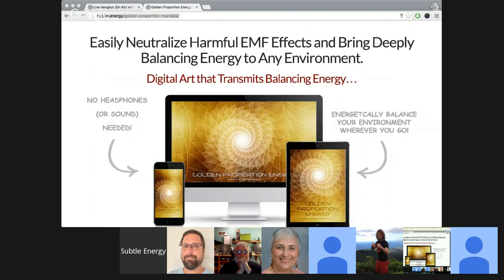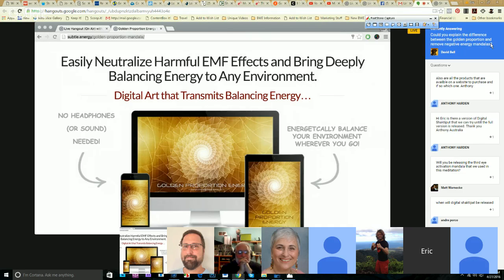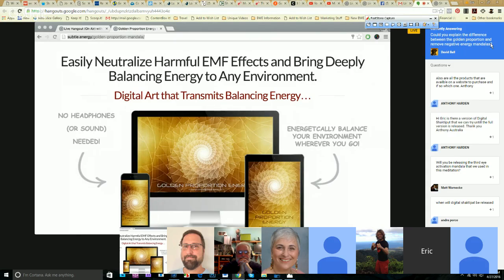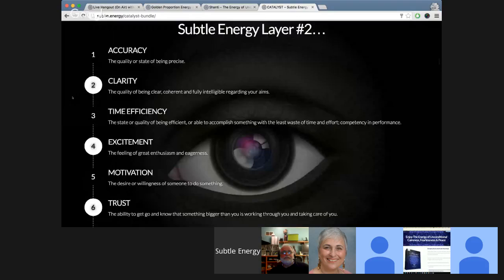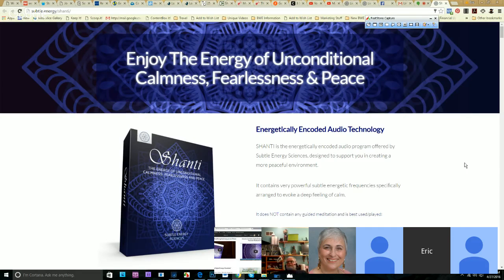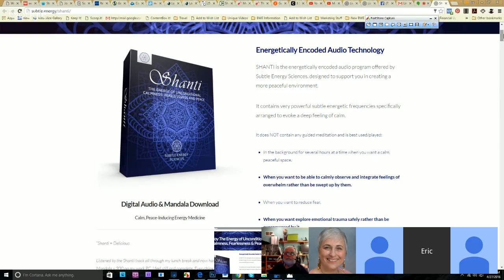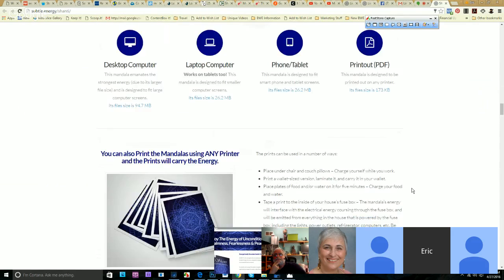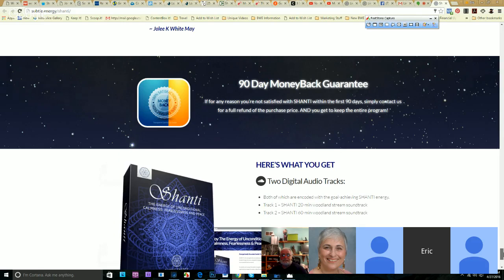Third Eye Activation Meditation with Eric Thompson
I'd like to invite you to a special third-eye activation meditation Wednesday evening at 7 PM MDT.

You may have heard that we recently started offering a free webinar every other week for all our SES customers and anyone interested in subtle energy in general.

We held the initial meeting on a Thursday, less than two weeks ago, but we've since realized that Wednesdays will work better.

So, starting this Wednesday, we'll be hosting a free webinar every other Wednesday evening at 7 PM MDT.

We'll be focusing on live meditations led by yours truly, as well as topics related to subtle energy, meditation, spirituality and spiritual growth. And we'll leave plenty of time for Q & A. So you can ask any question you like, and I'll answer it personally.

Here's what we have for you tomorrow evening at 7 PM MDT:

- A live 20 - 30 minute meditation led by yours truly, featuring the SES subtle energy technology
- Activate your third eye and safely awaken kundalini energy
- Experience the SES subtle energy technology LIVE
- Afterward, I'll be answering ALL your questions about ANYTHING, including:
- Meditation
- Subtle energy
- Spiritual growth
- The subtle energy technology produced by Subtle Energy Sciences
- ANYTHING!

So if you've been wanting to ask me a question for a while, write all your questions down and don't hesitate to ask them during the Q & A period at the end.

Plus, we will have a special announcement tomorrow near the end of the webinar as well.

I'm really looking forward to experiencing this with you, and I hope to see you there!

Many blessings,
Eric W Thompson
Subtle Energy Sciences